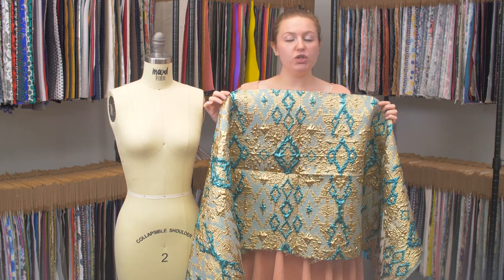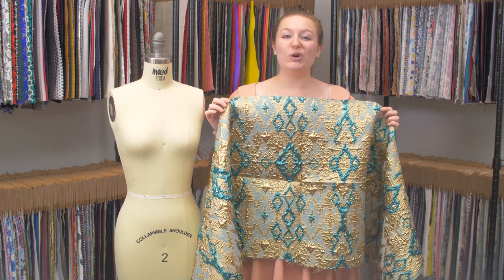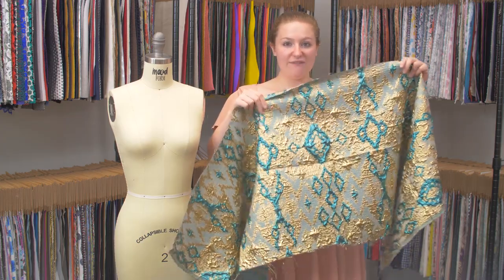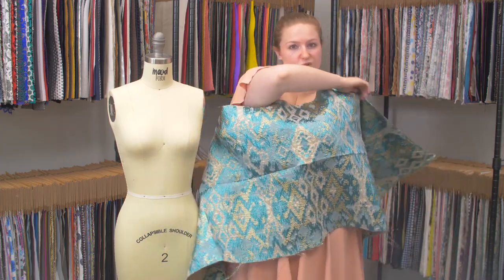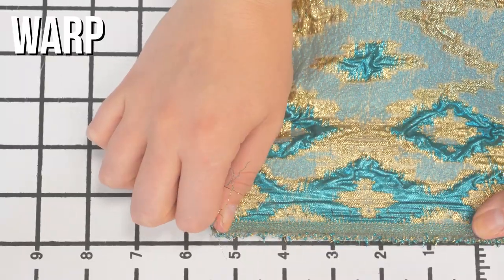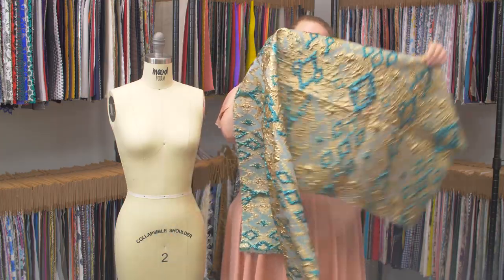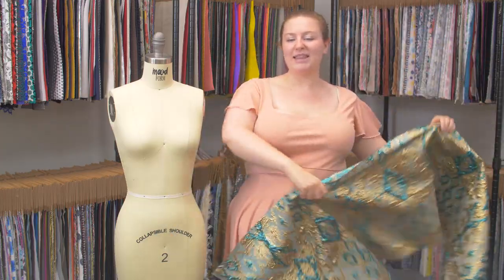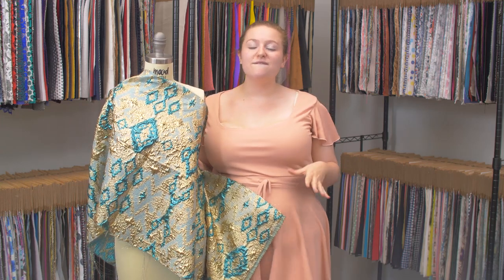Mood Fabrics 122245 Teal and Gold Luxury Geometric Metallic Brocade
Make a bold statement with our Teal and Gold Luxury Geometric Metallic Brocade. A wavy, faux-diamond pattern breaks up a yellow gold background, giving this fabric a zany, electric look fit for the runway. The raised surface of the metallic brocade really allows the ornate design to pop. Thin and lightweight, this fabric comes with a crisp hand and a billowy drape, making it a fantastic choice for drop-dead gorgeous cocktail dresses, evening gowns, and more. Opaque, a lining may be added for comfort.
Color Family BLUE, GOLD
Pantone Color 12-0737 TPG, 7722 CP
Width 55"
Returnable No
Categories
All / Applications / Formal Wear Fabrics
All / Applications / Dress Fabrics / Prom Dress Fabrics
All / Applications / Bottom Fabrics / Skirt Fabrics 1
All / Applications / Dress Fabrics
All / Applications / Outerwear Fabrics / Jacketing Fabrics
All / Applications / Outerwear Fabrics
All / Staging